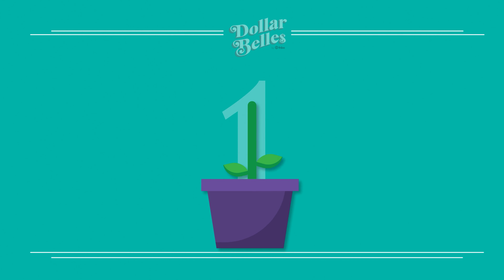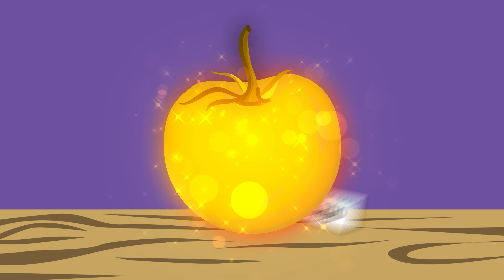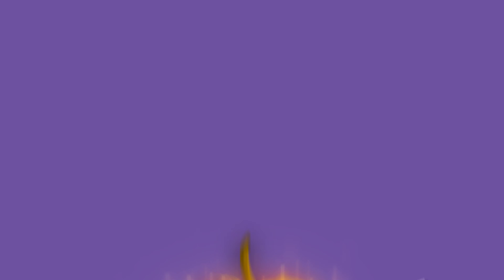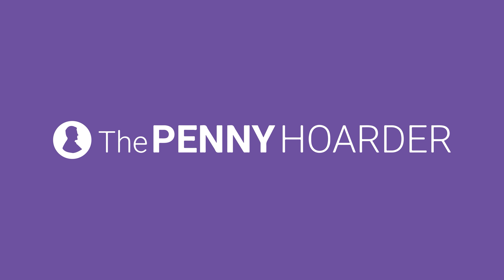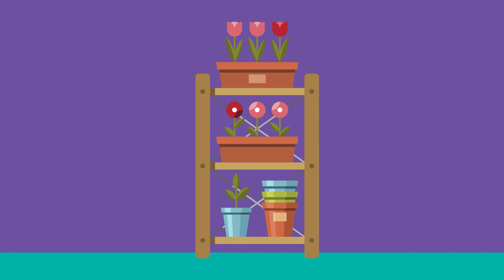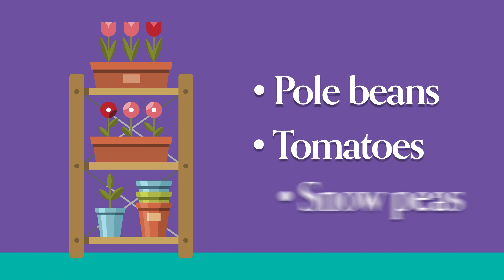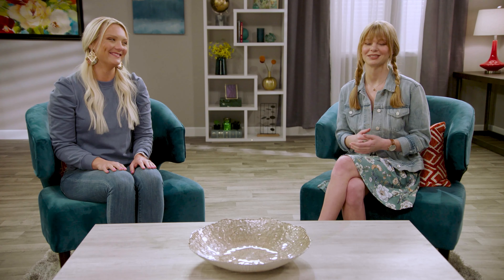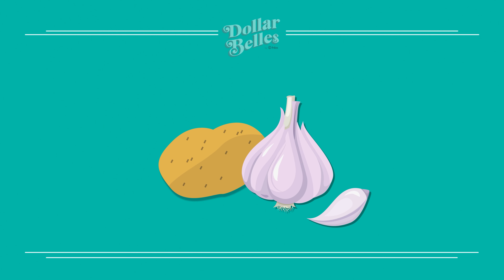Growing Your Own Garden and What That Means Financially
Gardens can take on many different shapes and sizes…from large expansive beds of seasonal vegetables, decorative potted plants in an indoor setting, or even a small box of herbs growing near a kitchen window.

In today’s episode of the Dollar Belles, Betsy and Bailey plant the seed of the financial benefits of growing your own garden and help squash the idea that you can’t grow a garden without breaking the bank. Tune in now.

Great, big, small — we’re the bank that helps you grow. 💸